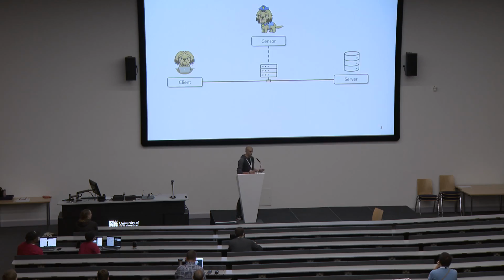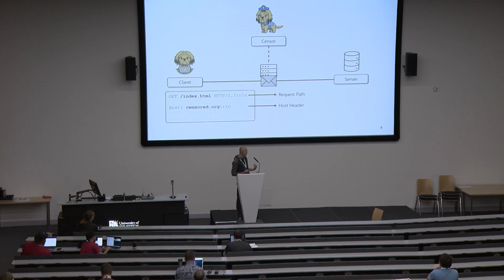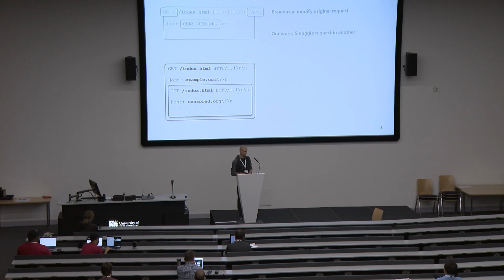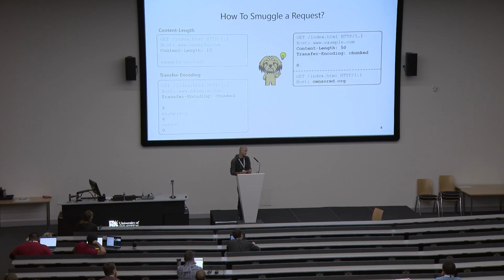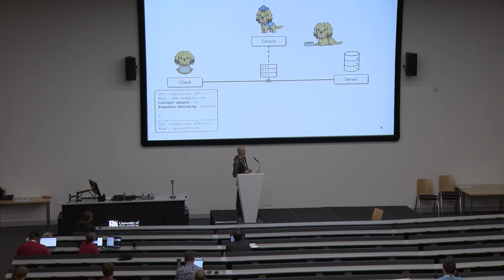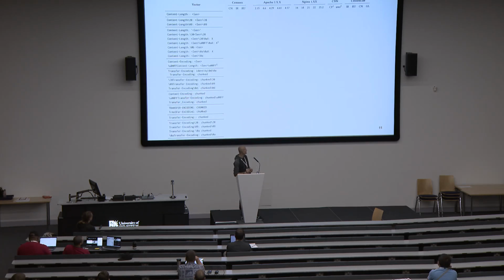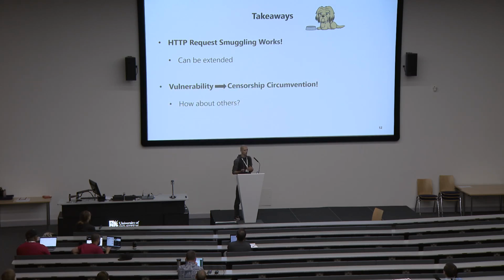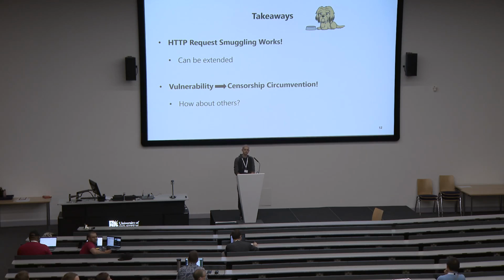Evading HTTP Censorship with HTTP Request Smuggling